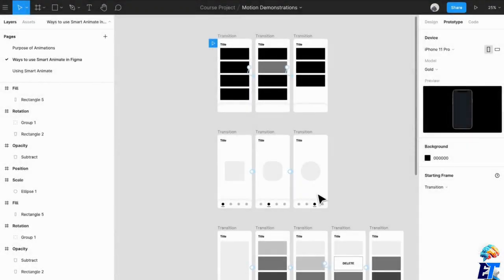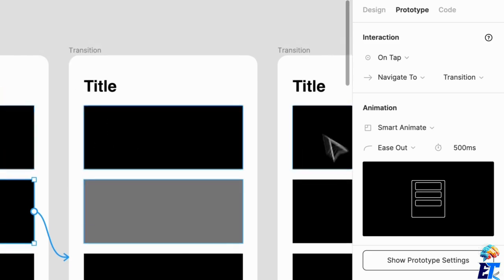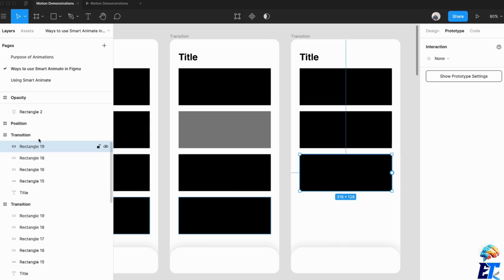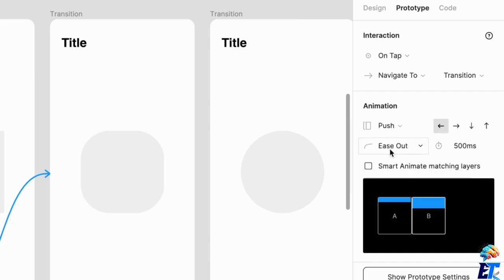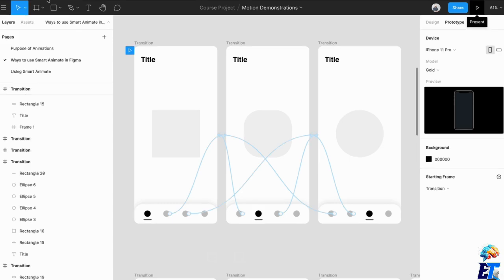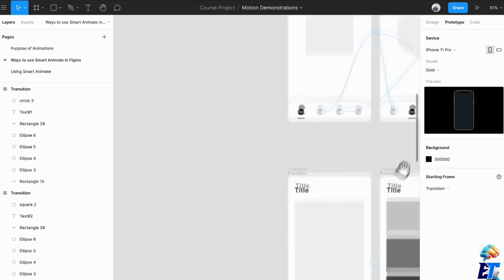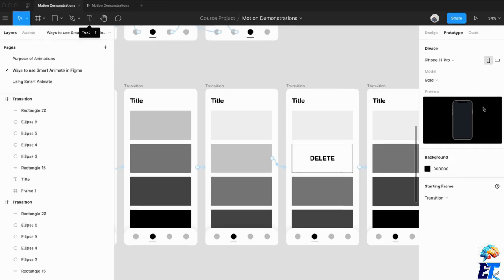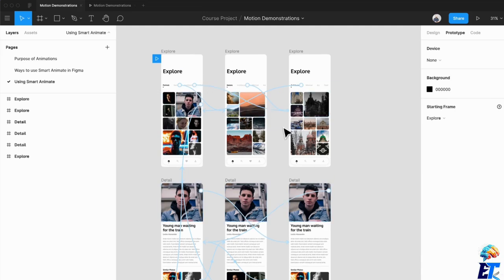Intro to Smart Animate in Figma | Smooth UI/UX Transitions Made Easy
Smart animate looks for matching layers, recognizes differences, and animates layers between frames in a prototype. You can select Smart animate from the list of transitions, when building a prototype. You can also apply Smart animate with other transitions to create seamless animations.